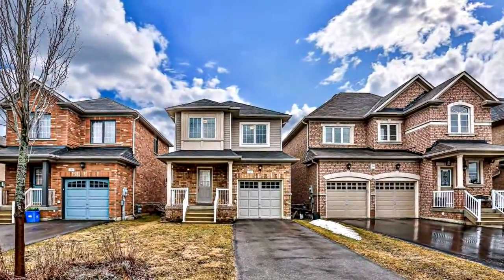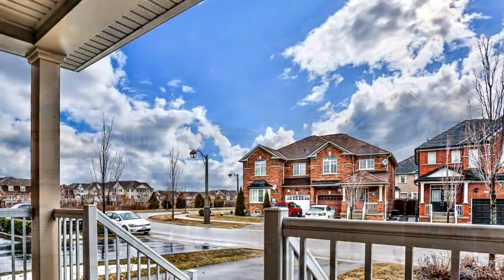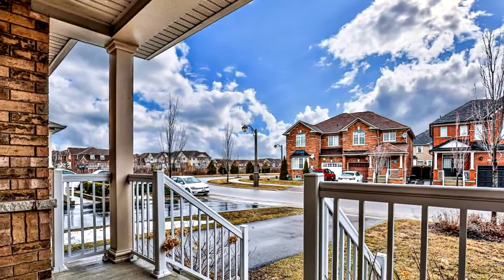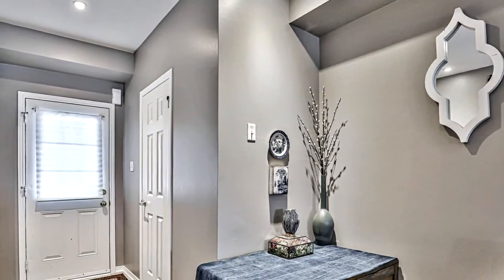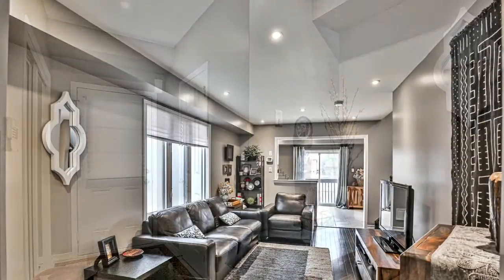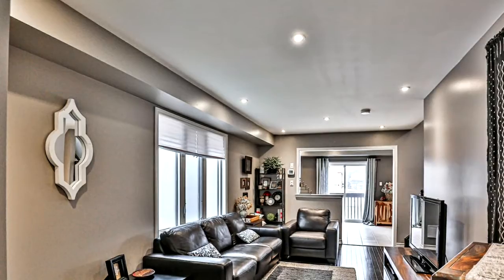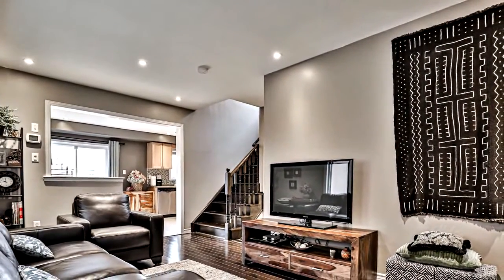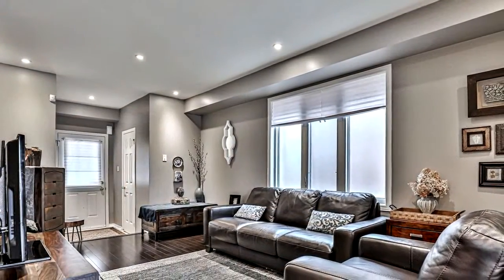210 Cabin Trail Crescent, Stouffville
Beautiful & Immaculate 3 Bdrm Detached Home Located In A Family-Oriented Community. Hardwood Flooring Throughout Main & 2nd Floor. Potlights & Smooth Ceilings In Living Room & Kitchen. Kitchen Features Stainless Steel Appliances And Large Window Overlooking Spacious Backyard. 4Pc Ensuite & W/I Closet In Master Bdrm. Indoor Access To Garage, Walking Distance To Many Of Stouffville's Top Schools. Close To Parks, Rec Centers, Shopping Complexes & Go Transit.

Jenny Hsu
Century 21 Heritage Group Ltd.
17035 Yonge St Suite 100
Newmarket, L3Y 5Y1